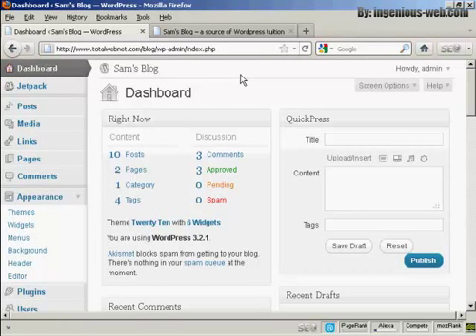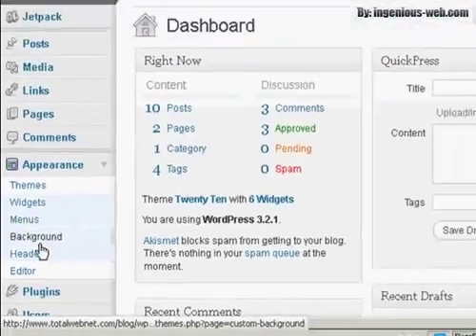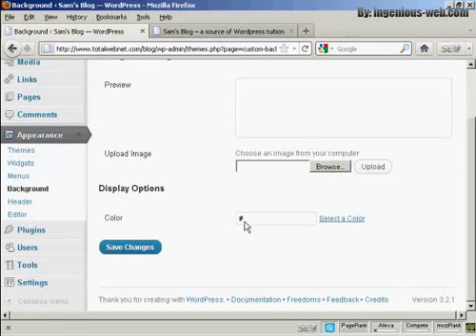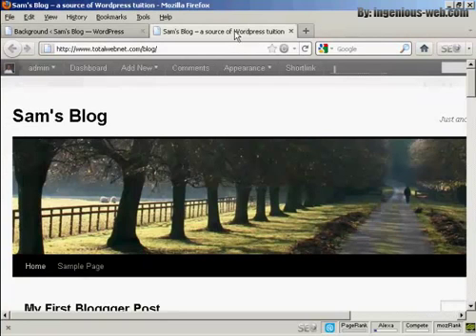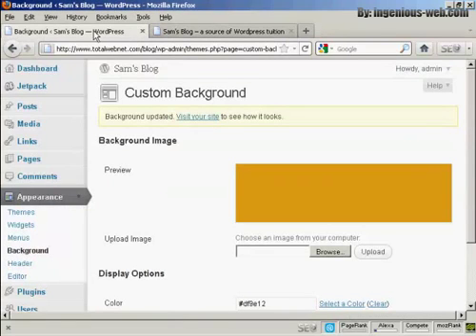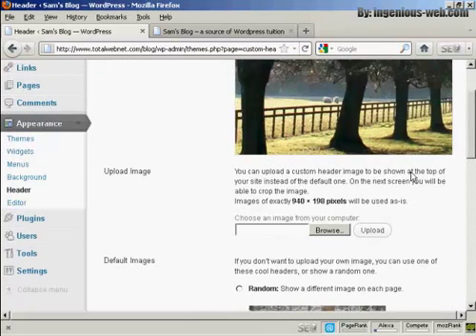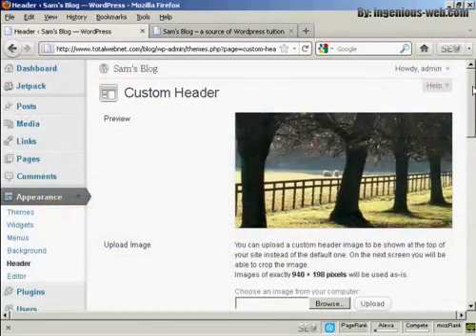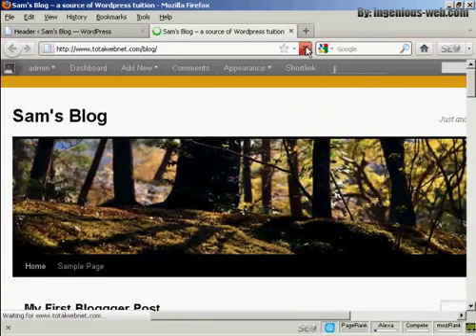How to Customize Wordpress Theme Menu Wordpress how to tutorials Part 12 Youtube